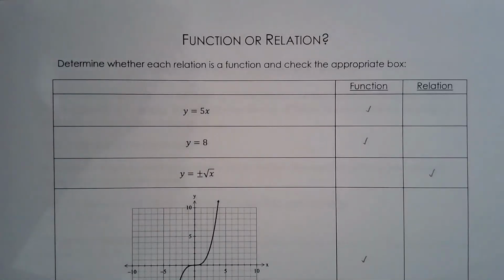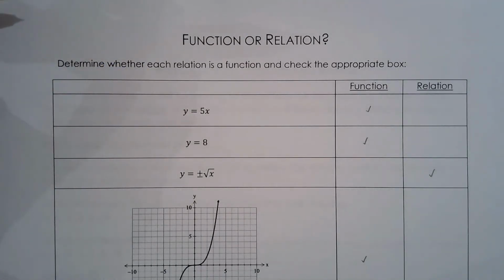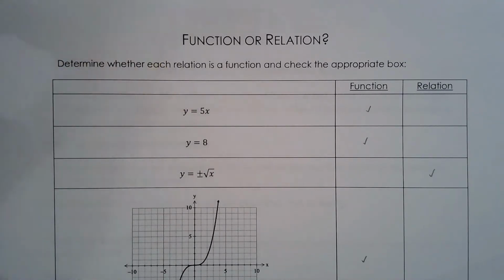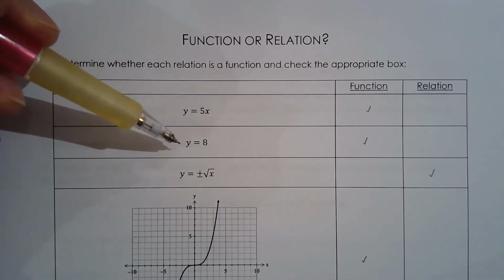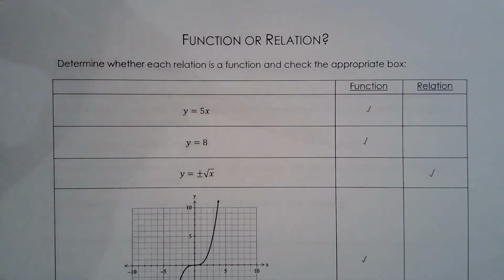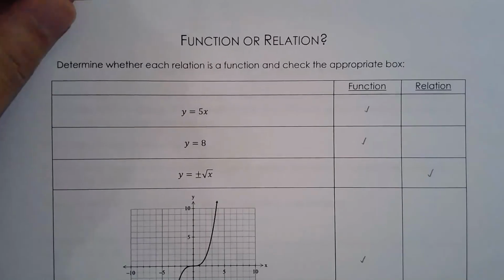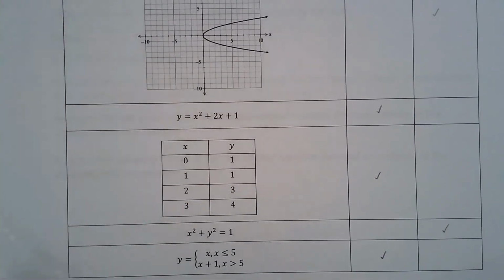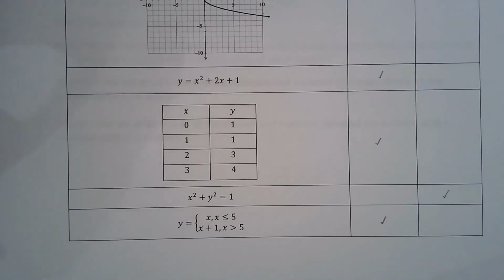MCR3U 1.1b Function vs Relation Homework Solutions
Here are the solutions for the Function or Relation Homework Sheet.